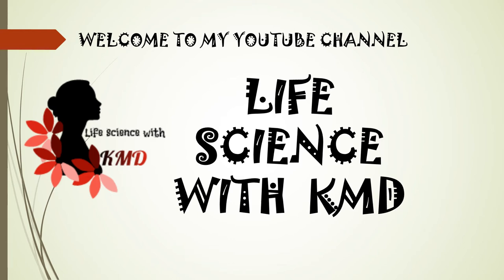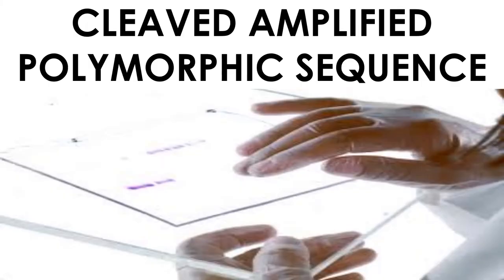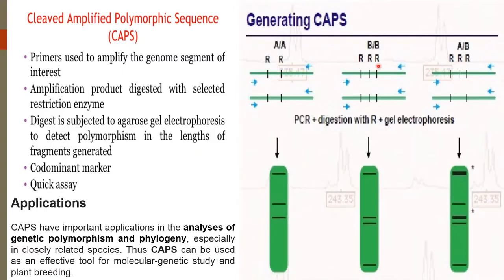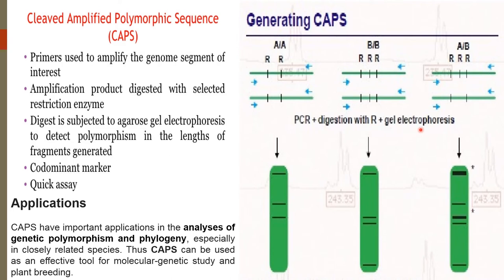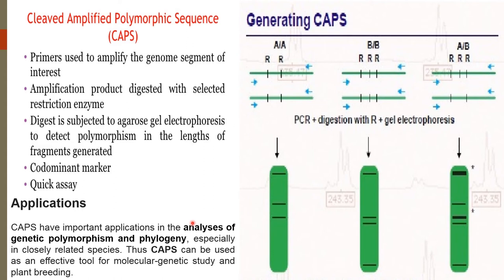CLEAVED AMPLIFIED POLYMORPHIC SEQUENCE